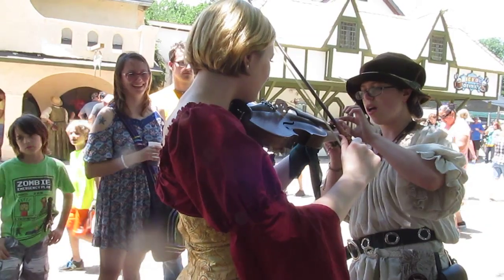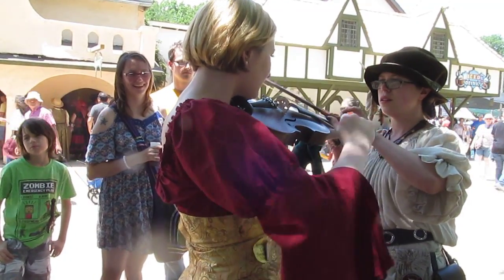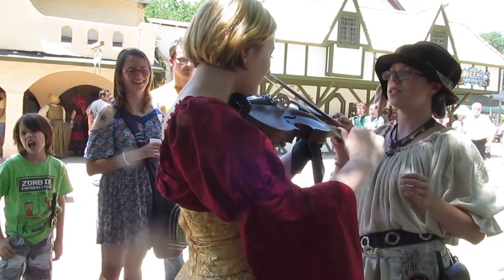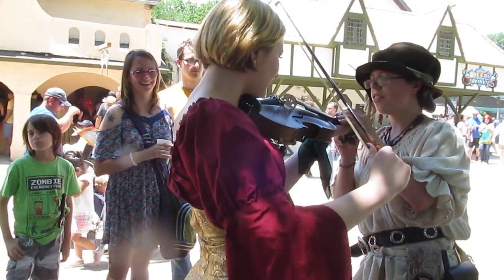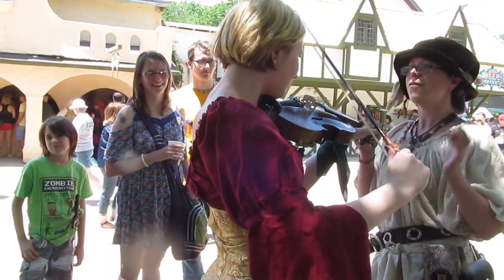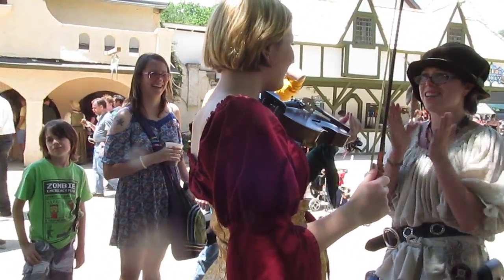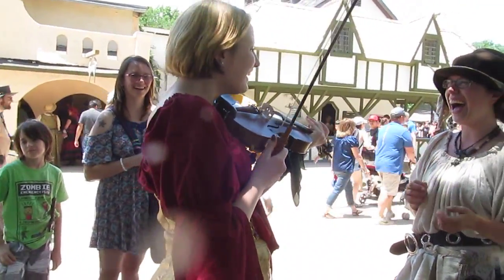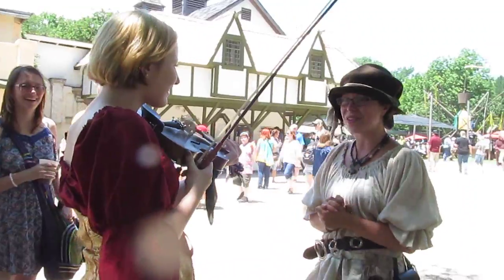2016 Scarborough Renaissance Performer